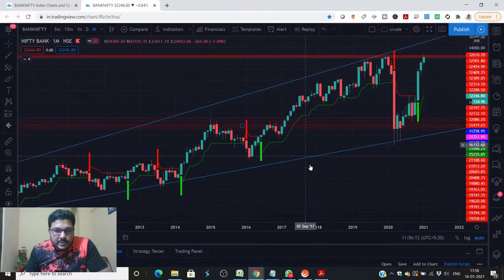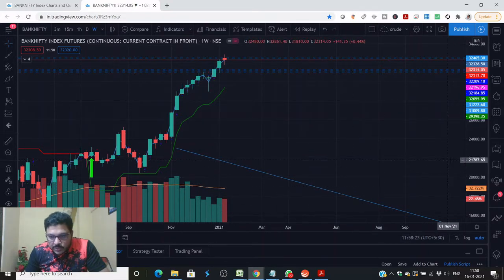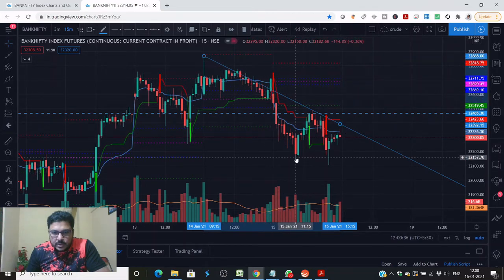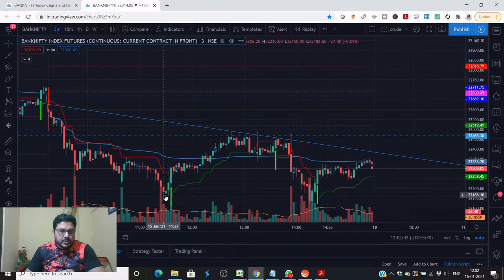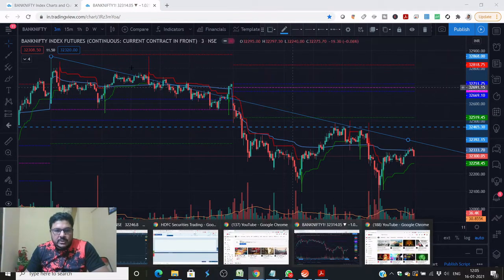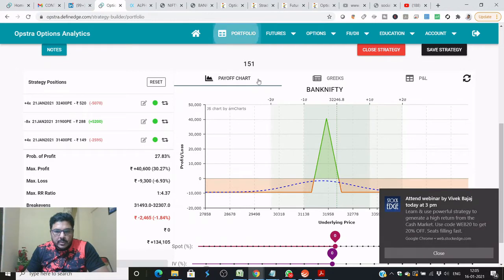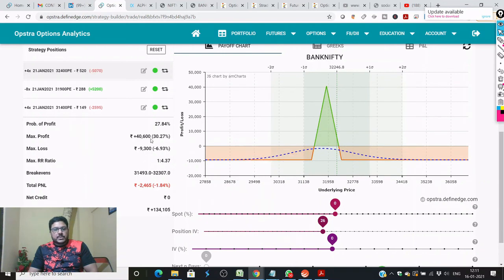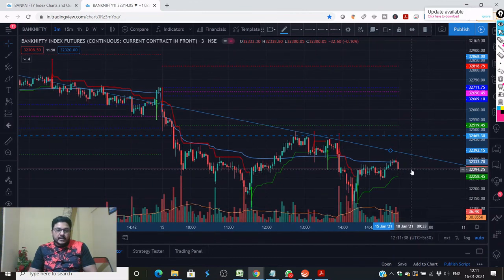Banknifty Weekly Analysis for 18th Jan'21 || Low Risk High Reward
In this Video We analyze Banknifty  for coming week basis Technical analysis, moving averages and support resistance concepts for trading.

This video is about how to find best entry in day trading, how to find Bank nifty, nifty, stock levels for tomorrow,  how to find intraday trading levels, how to find strong support resistance area,
how to use volume profile, how to use indicator, how to read charts and find one of the best day trading strategy for nifty, bank nifty, using options.

banknifty options for tomorrow | banknifty intraday trading strategy | nifty tomorrow| price action trading strategies | option chain analysis